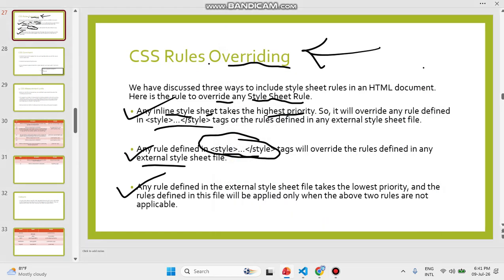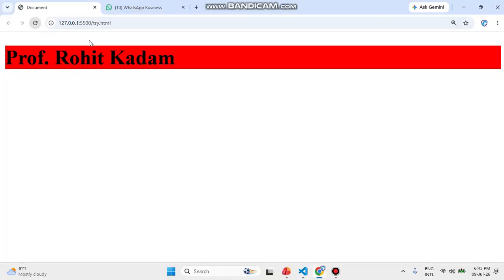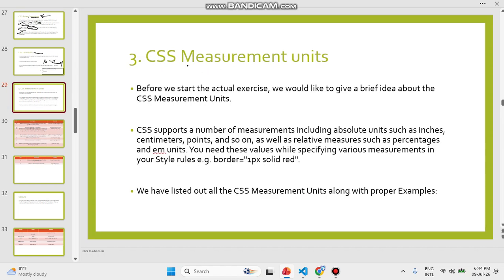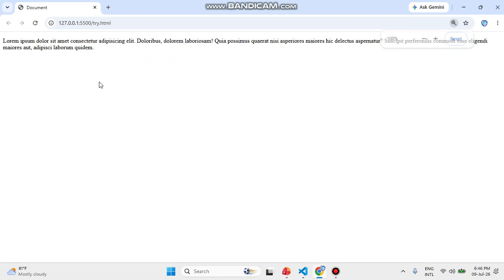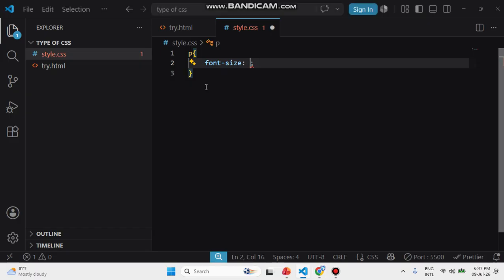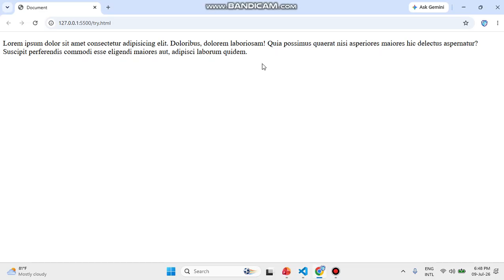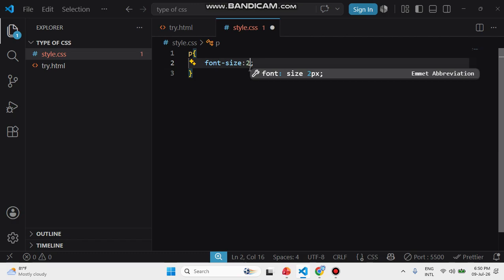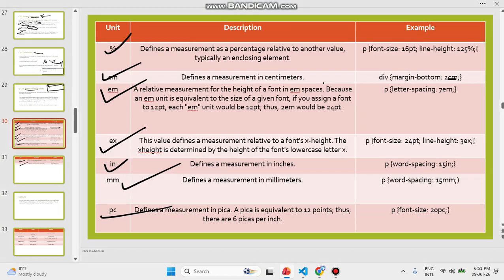CSS Basics to Advanced | Part-10 | Complete CSS Course | Prof. Rohit Kadam